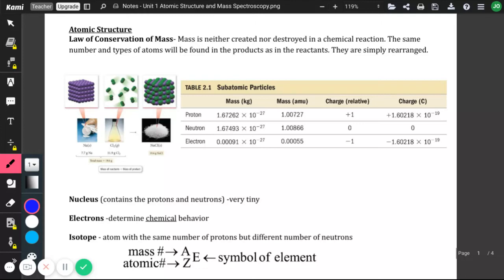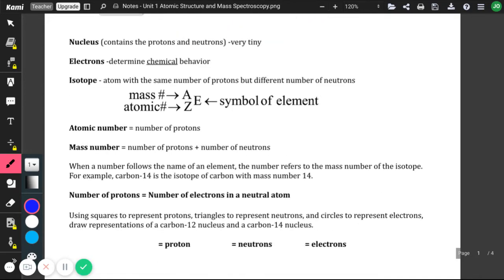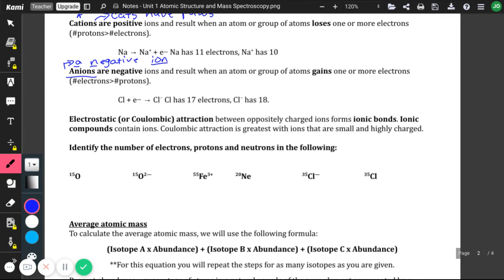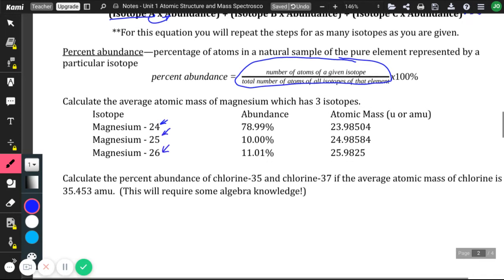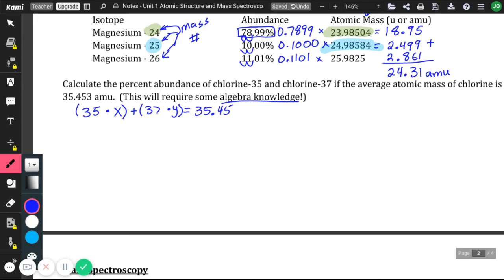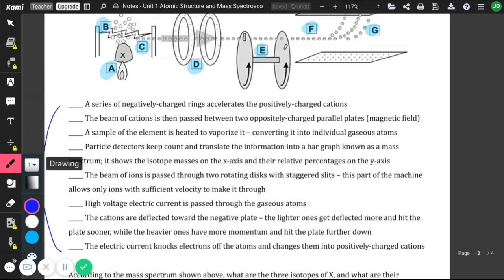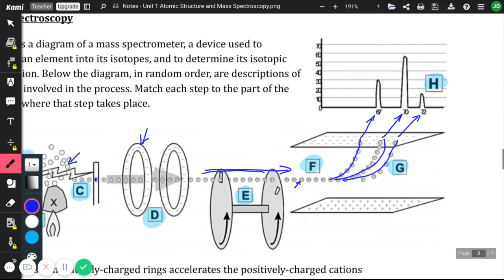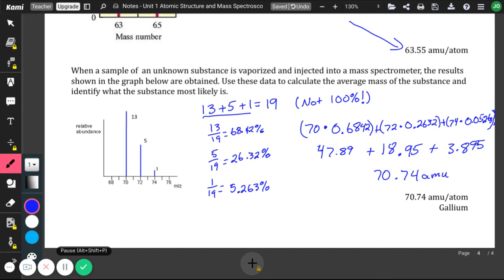AP Chemistry - Unit 1 - Atomic Structure and Mass Spectroscopy